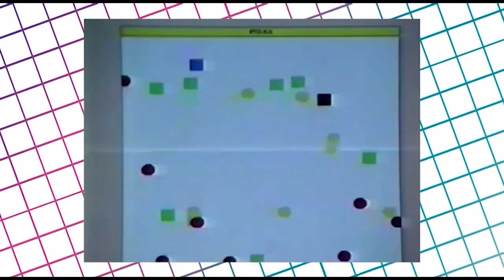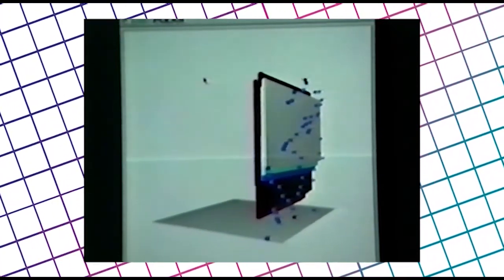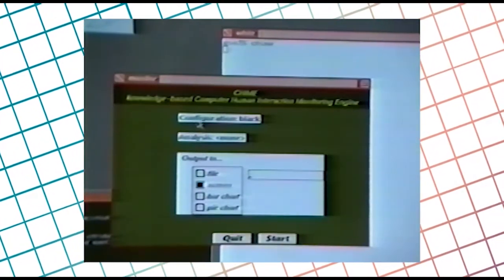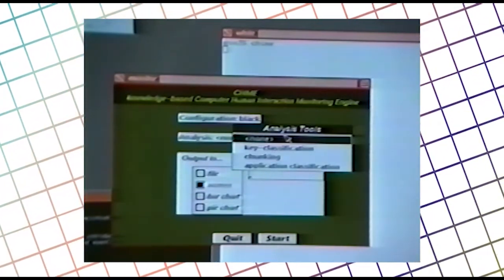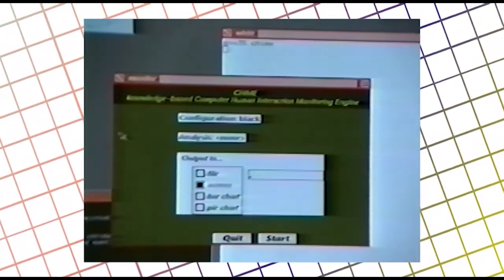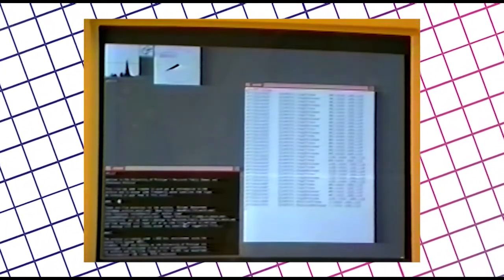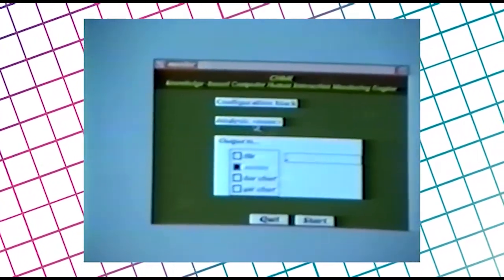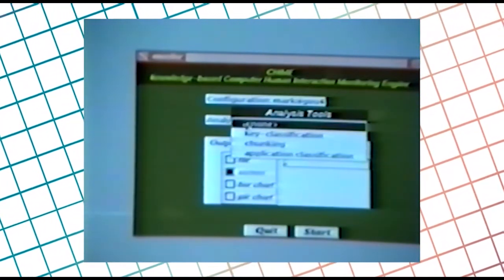Nostalgic Futures Visualization